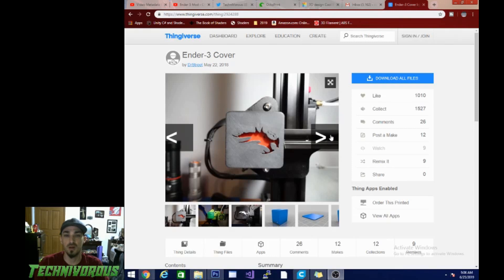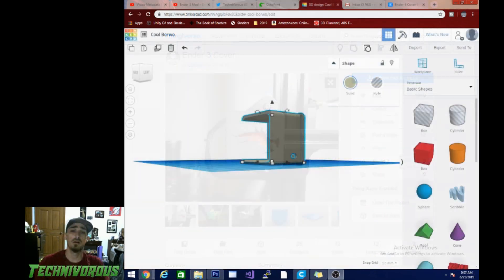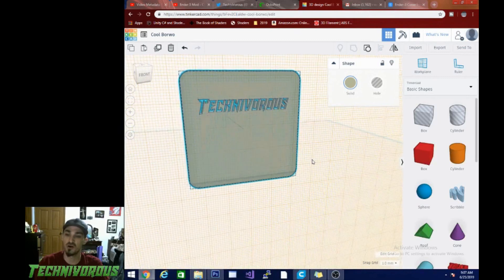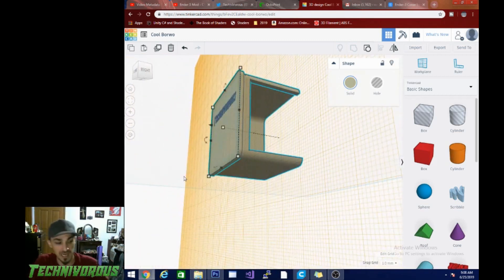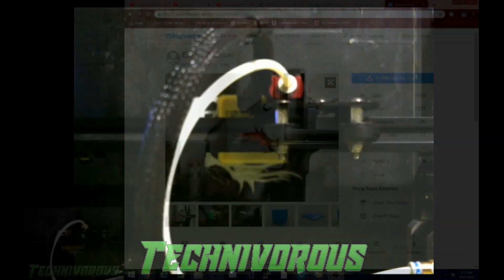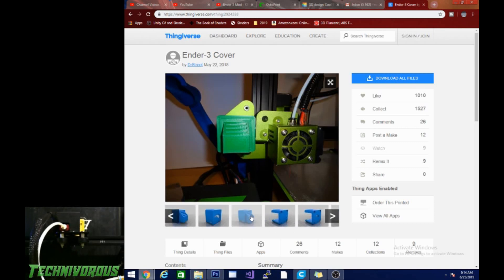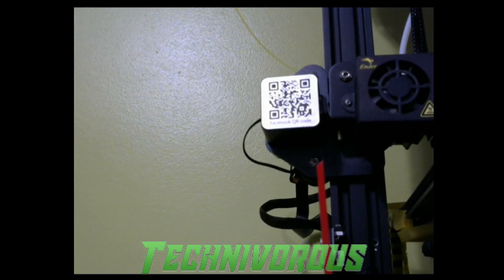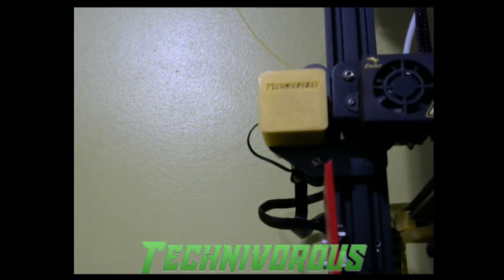Ender 3 Pro Mod - X Axis Endstop Cover - UPGRADE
In this Ender 3 Pro mod video we print a custom cover for the endstop on the x axis, cuz im sick of looking at it and i Love Ender 3 Pro Mods! we used the Ender-3 Cover Mod by drstreet on thingiverse, and put our own ender3 pro mod twist on it!

Logo Modified version Altered by Technivorous